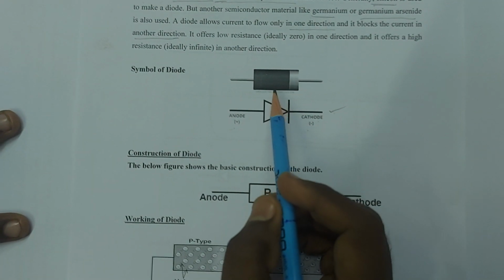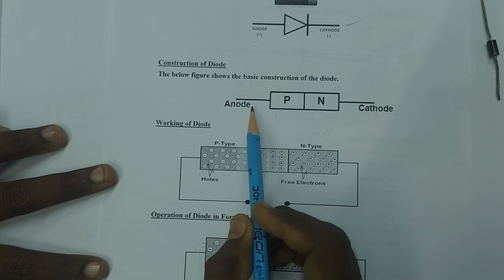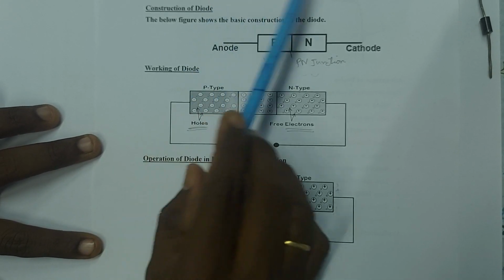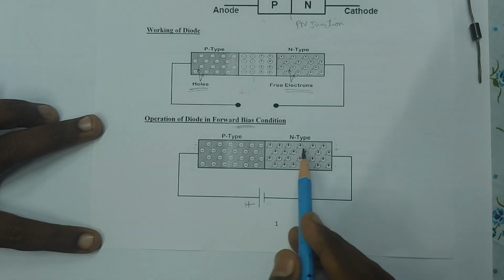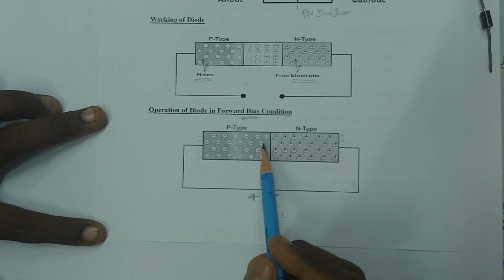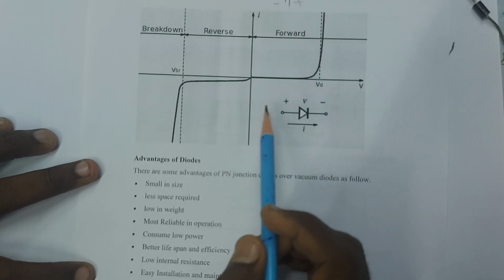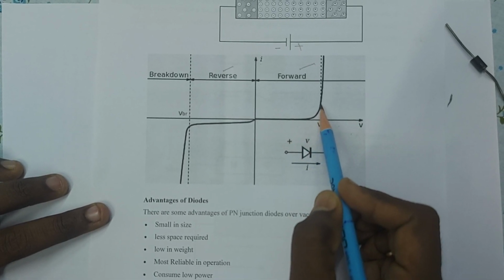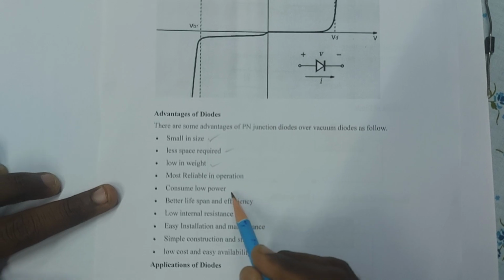SJCTNC-Dr.S.SEBASTIAN-NPHEF401- ELECT. & ELECTR. FUND-UNIT IV-DIODE CONSTRUCTION,WORKING&APPLICATION